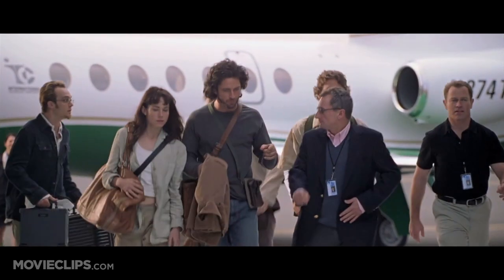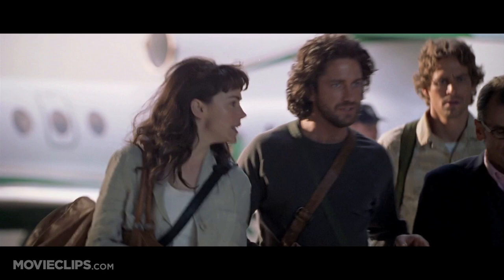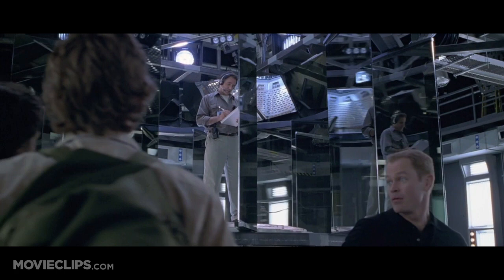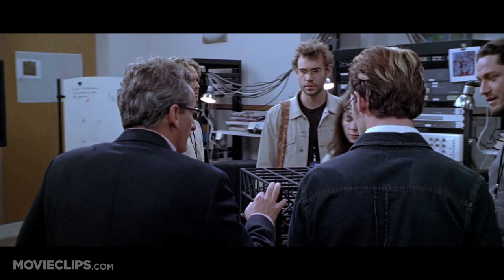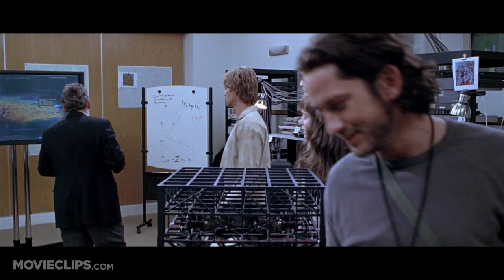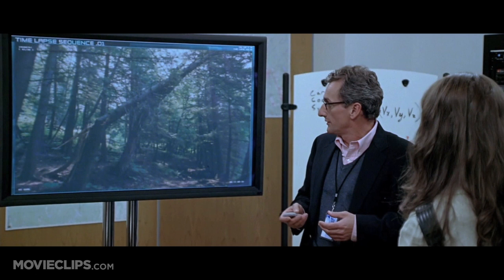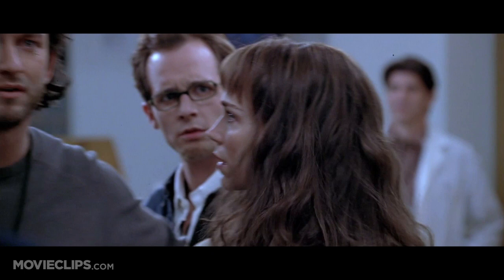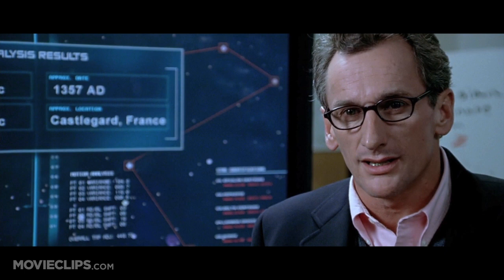Timeline (3/8) Movie CLIP - We Discovered a Worm Hole (2003) HD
CLIP DESCRIPTION:
Steven (Matt Craven) explains to Andre (Gerard Butler) and the others how they found the professor's bifocal lens and signed documents.

FILM DESCRIPTION:
Directing his first film since 1998's Lethal Weapon 4, Richard Donner helmed this big-budget adaptation of Michael Crichton's novel of the same name. Featuring a script by first-time screenwriter George Nolfi, Timeline begins in France in the near future. A group of students from Yale are there studying a medieval site, when their professor, played by Billy Connolly, mysteriously goes missing. To make matters more enigmatic, the students are then taken back to the United States by a shadowy technology company called ITC, led by Robert Doniger (David Thewlis). The eccentric Doniger explains that because of a machine that his company built, their professor is trapped in 14th century France. In order to rescue him, two of the students, Chris Hughes (Paul Walker) and Kate Erickson (Frances O'Connor), along with Andre Marek (Gerard Butler), an archeological site manager, must travel to France, circa 1357, amid archaic war, deadly diseases, and other unexpected pitfalls. Meanwhile, David Stern (Ethan Embry), a third student, stays behind to keep an eye on the shady Doniger.

CREDITS:
TM & © Paramount (2003)
Cast: Frances O'Connor, Paul Walker, Gerard Butler, Matt Craven, Neal McDonough, Rossif Sutherland
Director: Richard Donner
Producers: Michael Aguilar, Kevin De La Noy, Richard Donner, Don Granger, Derek Hoffman, Gary Levinsohn, Michael Ovitz, Brian Read, Lauren Shuler Donner, Jim Van Wyck
Screenwriters: Michael Crichton, Jeff Maguire, George Nolfi